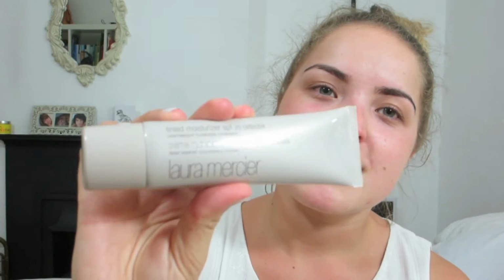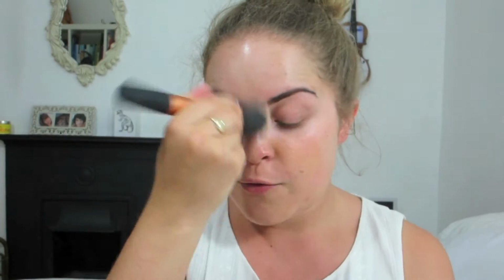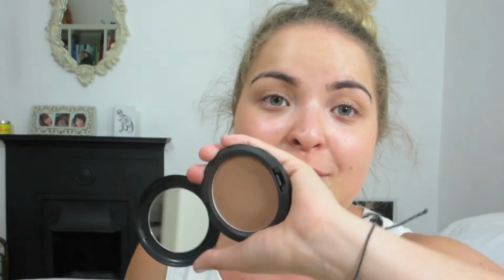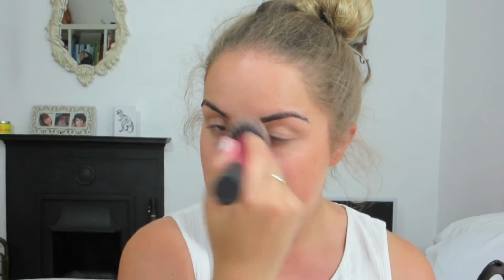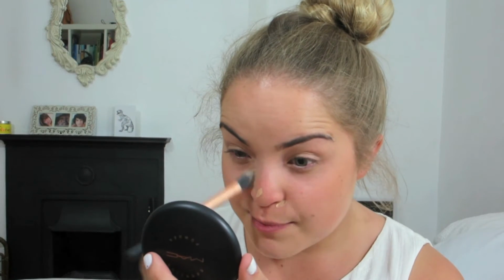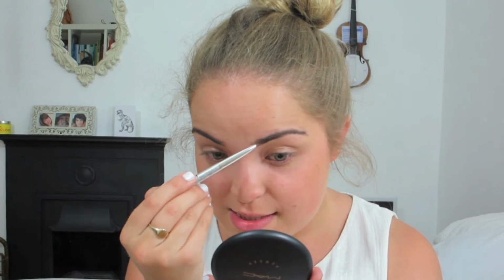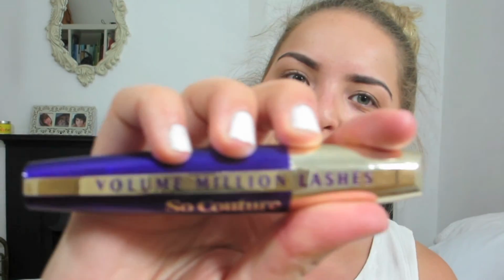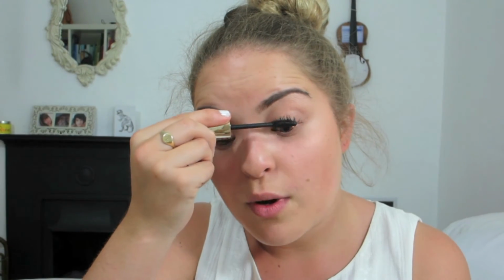Everyday Make-up Routine August 2014 | AliceChidgey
Hi Everyone!

Here is my updated everyday make-up routine for August 2014.

All items were bought by me and all thoughts are my own.